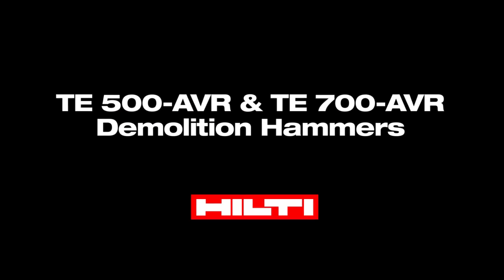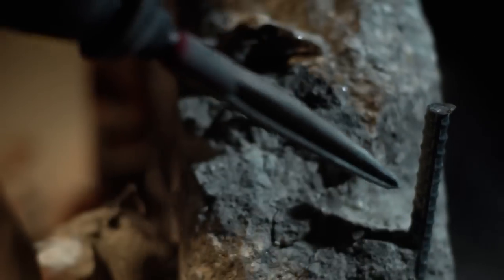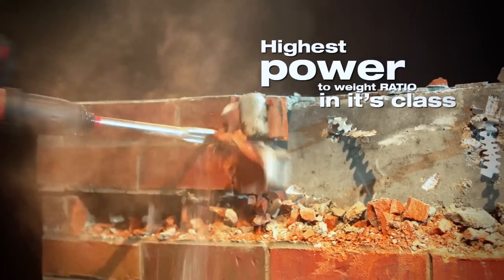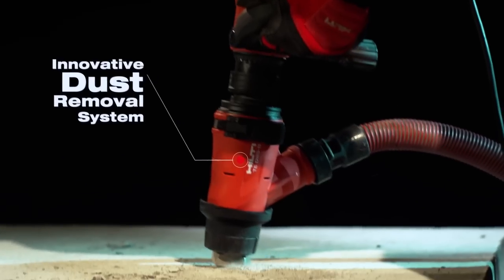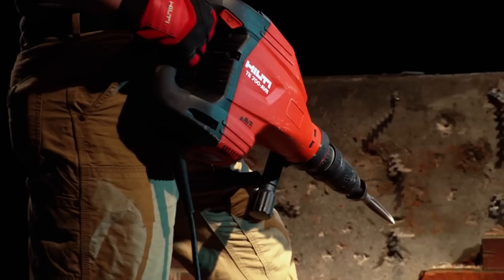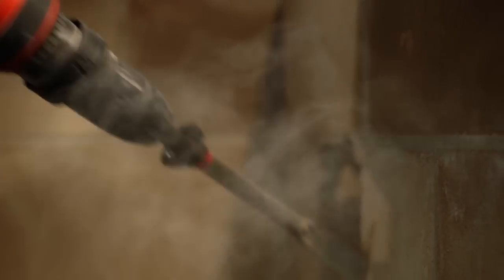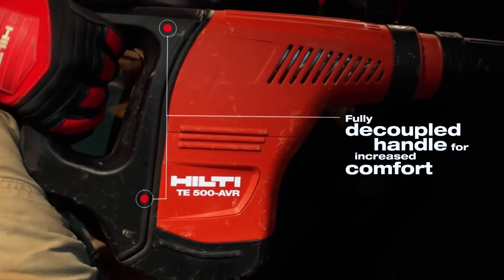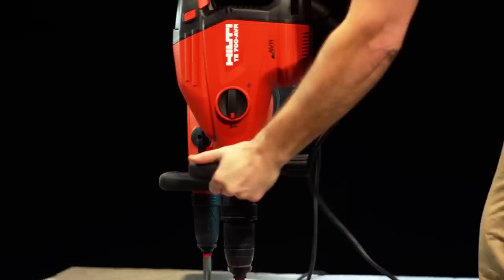INTRODUCING the Hilti TE 500-AVR & TE 700-AVR demolition hammers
Want to learn more? Canada

The Hilti TE 500-AVR Demolition Hammer delivers more power for best-in-class performance with the working comfort you have come to expect from Hilti. The Hilti TE 700-AVR is built for comfort and has been specially designed for extensive interior renovation work. Both tools are equiped with Hilti's Active Vibration Reduction (AVR), keeping vibration to a minimum for increased comfort and productivity.